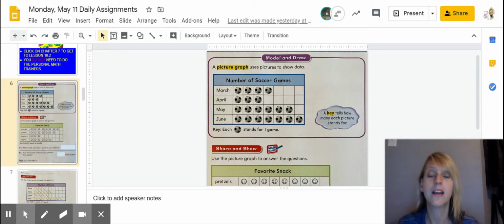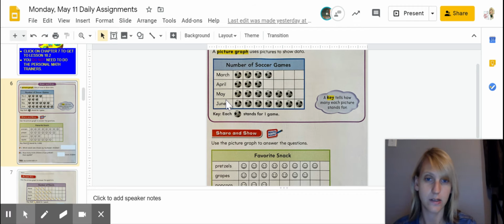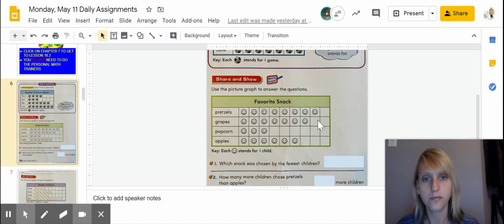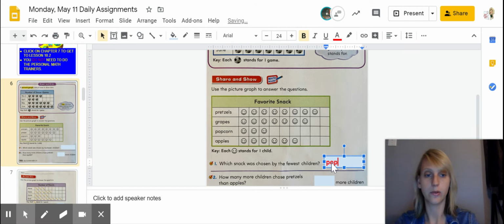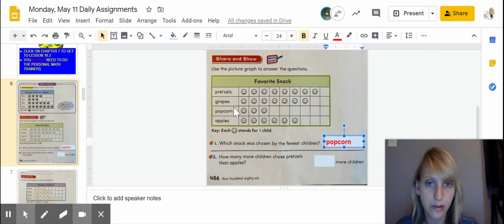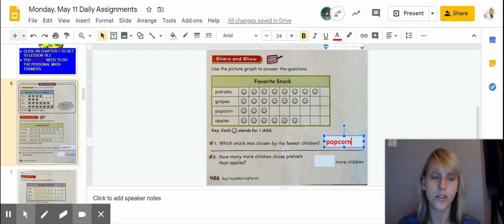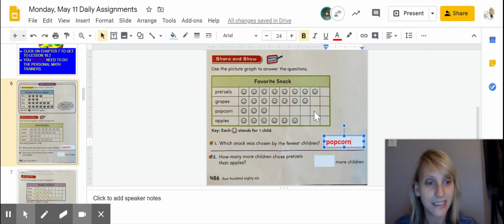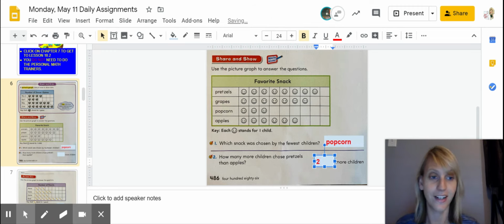Monday, May 11 Daily Assignments Slide 6- Google Slides